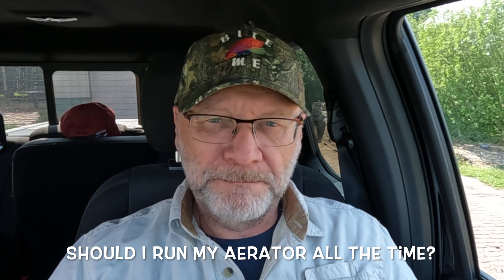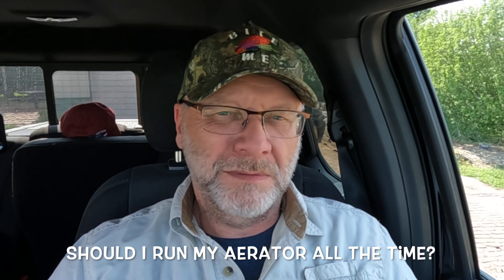Should I Leave My Pond Aerator On All The Time?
How long, each day, should a pond aerator run?  In most cases, the answer is full-time or 24/7.  If you choose to run the aerator part-time, it's advised to operate it for at least 12 hours per day for beneficial effects in the pond.

There are times as we discussed in the video below when you may only want to run an aerator at night.  Be sure to watch the video below if you have fish, a fairly shallow pond, and live in a hot climate.

Got questions about your pond or pond aeration?